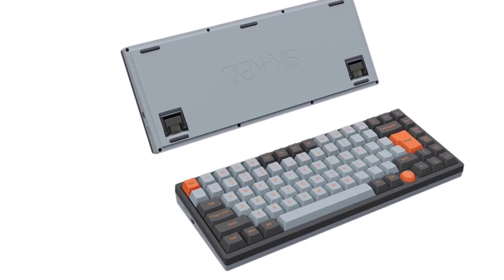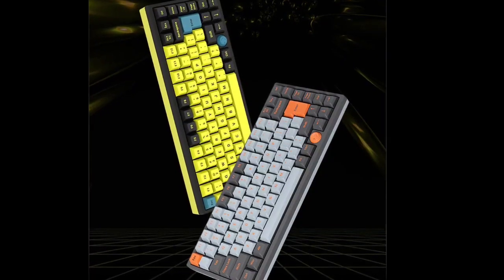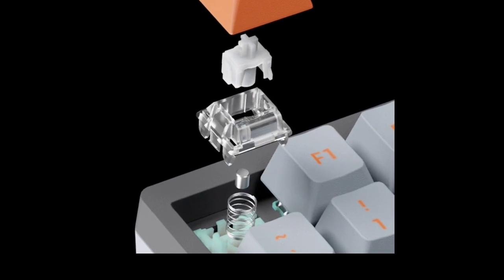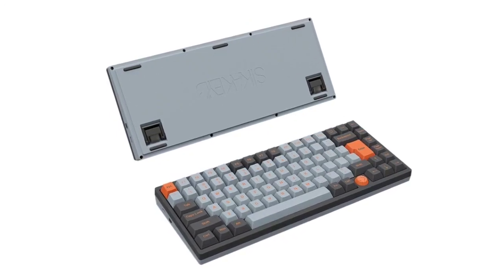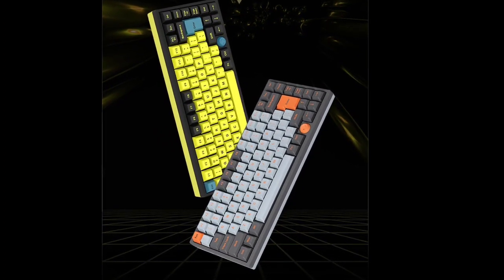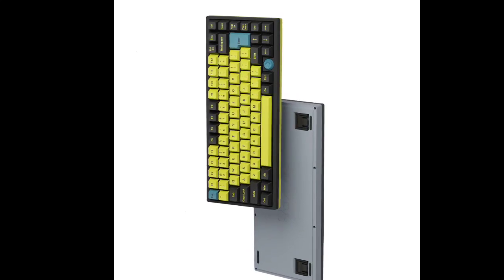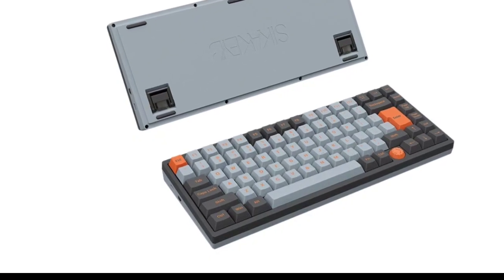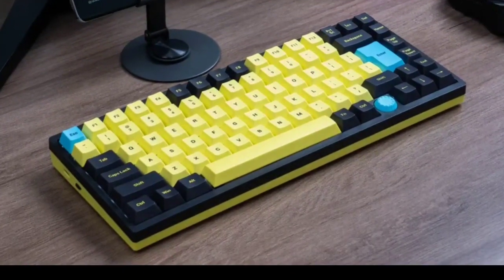Sikakeyb Castle CK75 Keyboard: First Look - Review Full Specifications